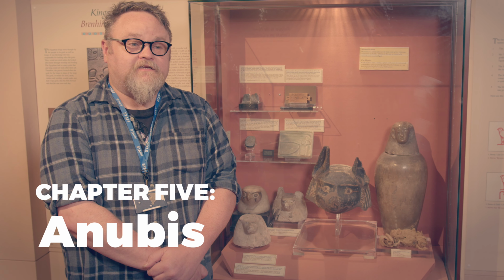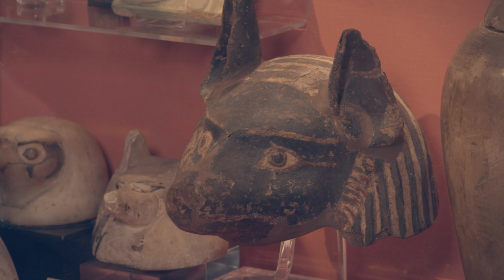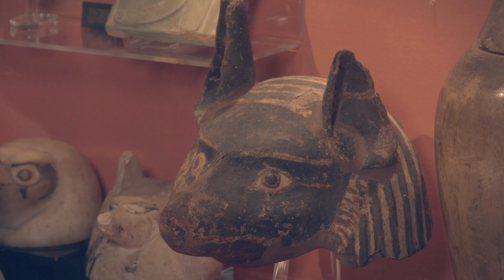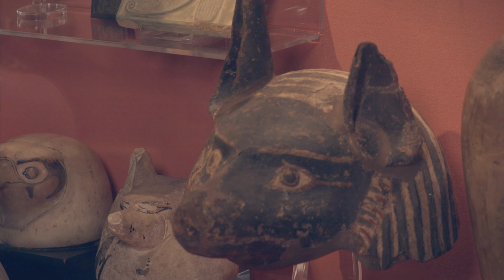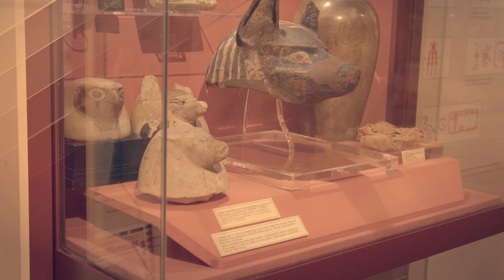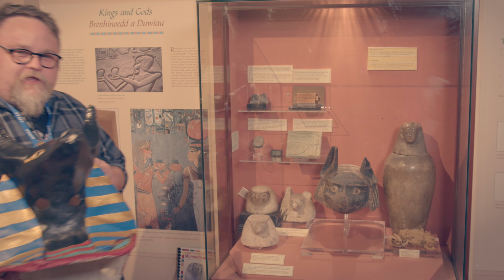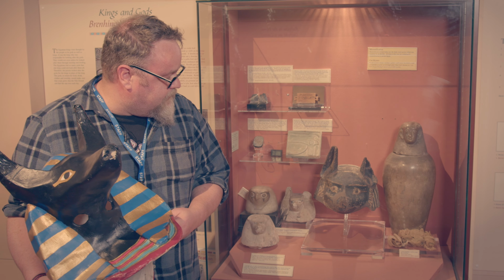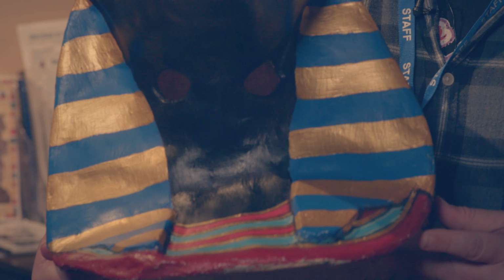05 Anubis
In this video, the Egypt Centre's Volunteer Manager, Syd Howells, presents the most famous object in the Harrogate collection, the cartonnage mask of the jackal god Anubis. The mask is already a big hit with our volunteers and visitors!